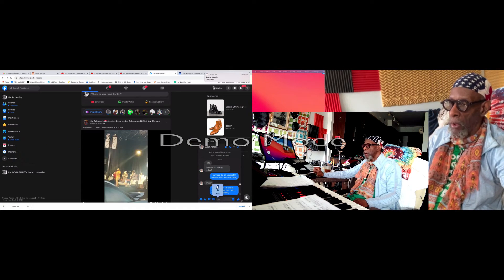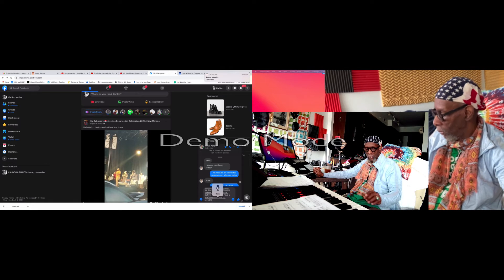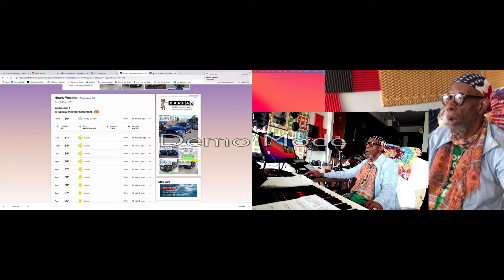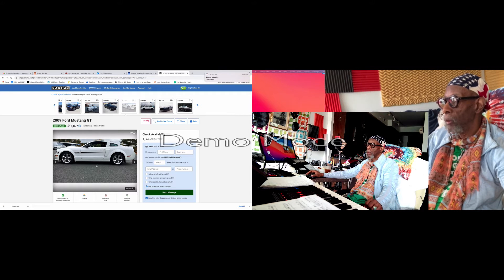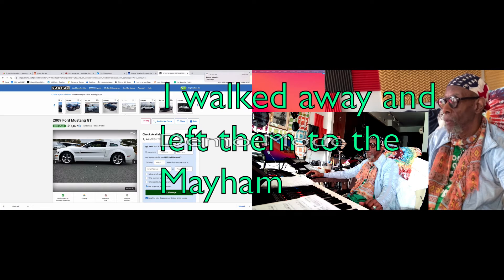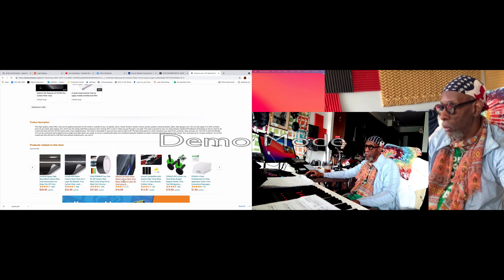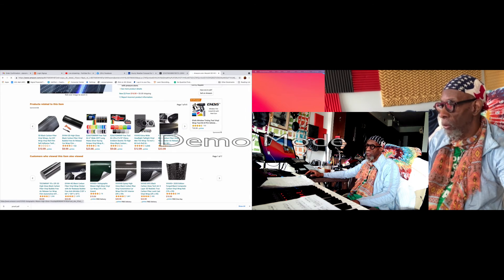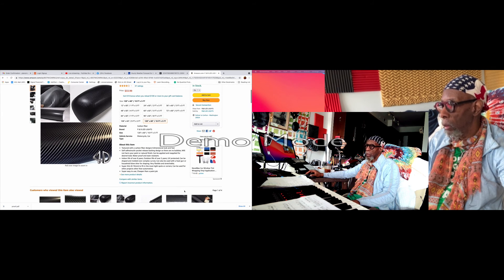Happy Resurrection day /aKa/ Easter Sunday Sandy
Morning in the life of a retired street performer Washingtonian musician Easter Sunday Resurrection day